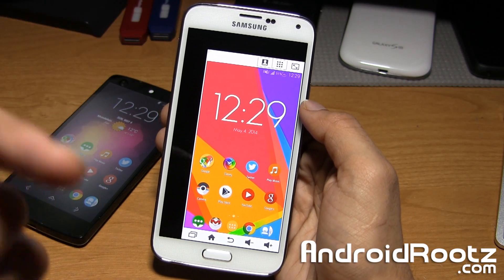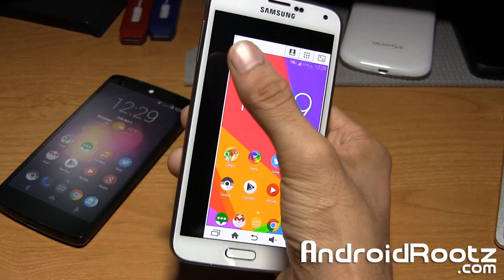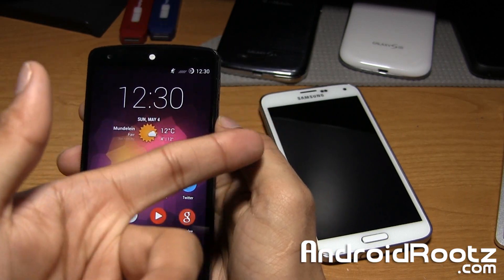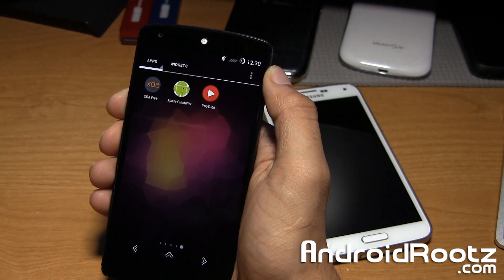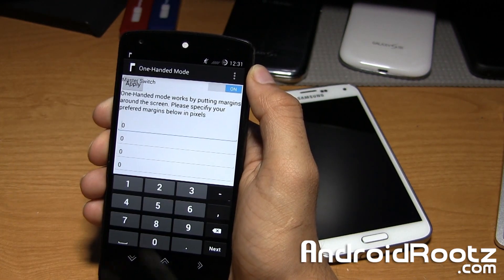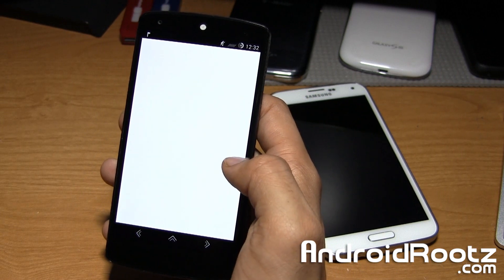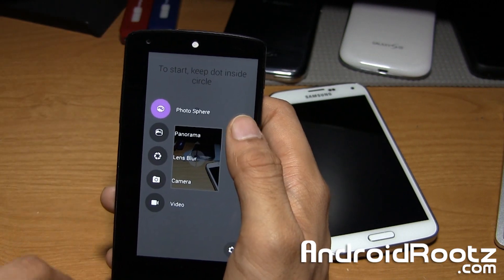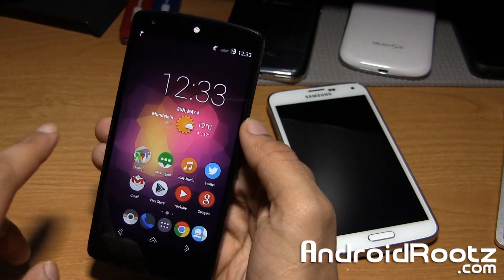Get Galaxy S5 One Hand Operation On Any Android Device!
Here's a guide on how to get the Galaxy S5 One Hand Operation feature on any rooted Android device.